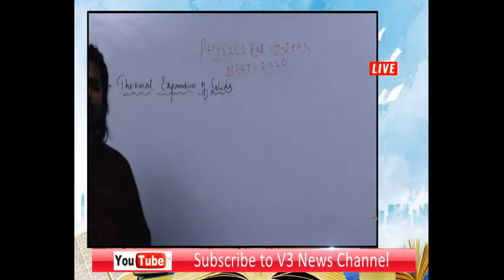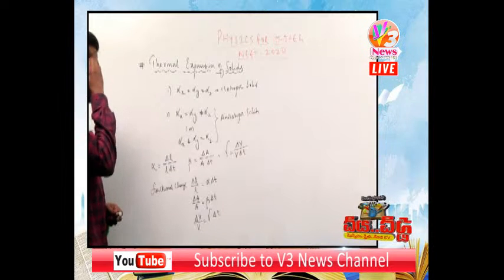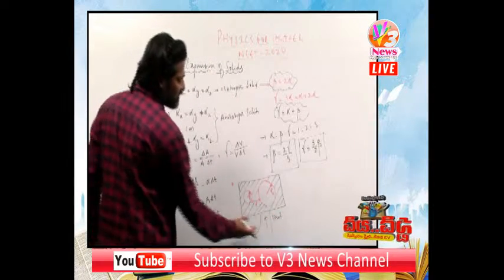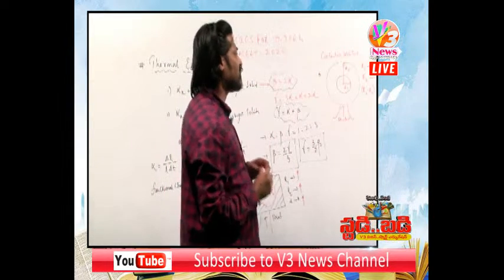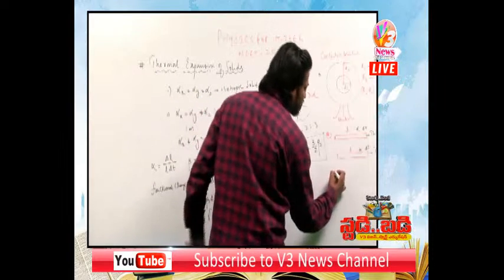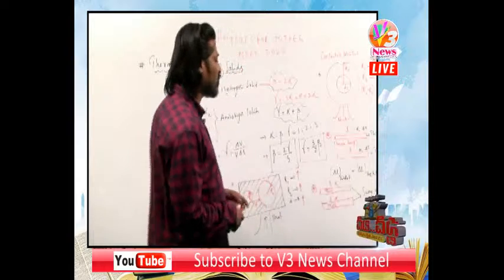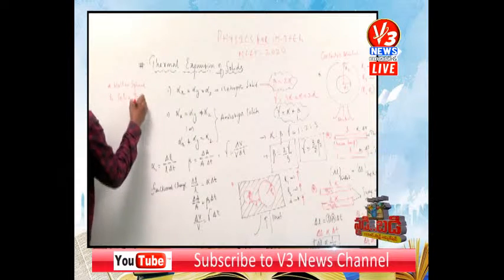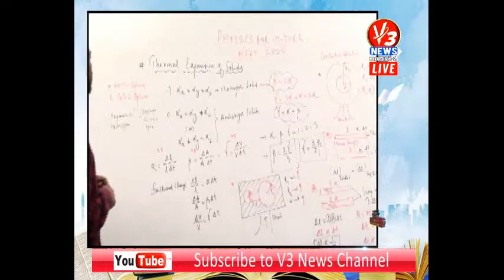Study Badi || Physics Class - 3 || V3 News Live